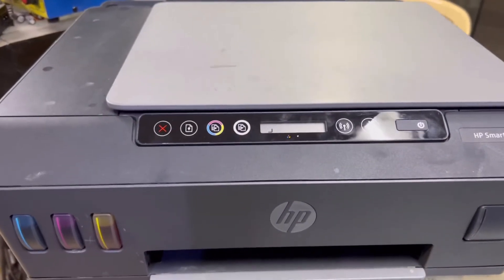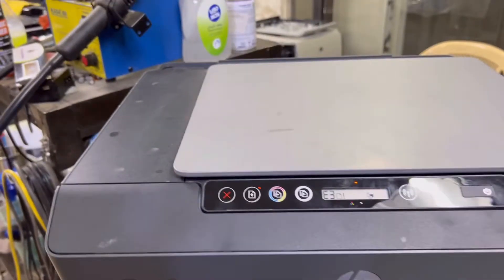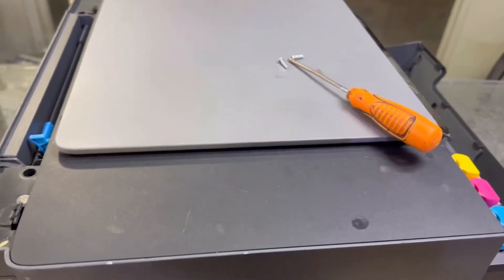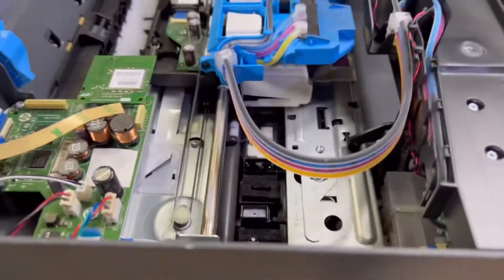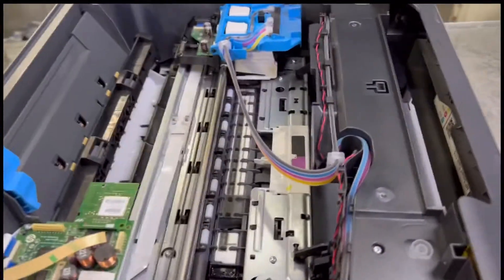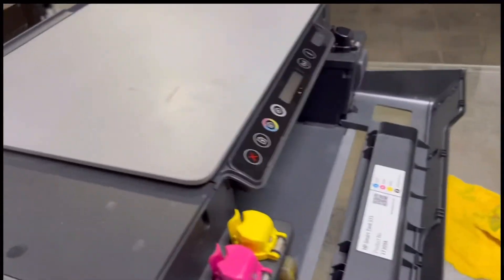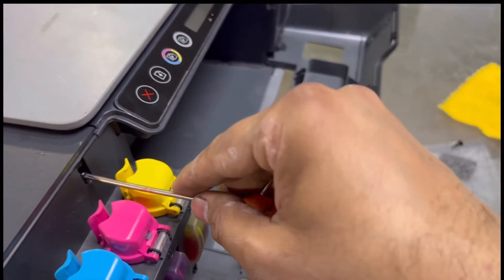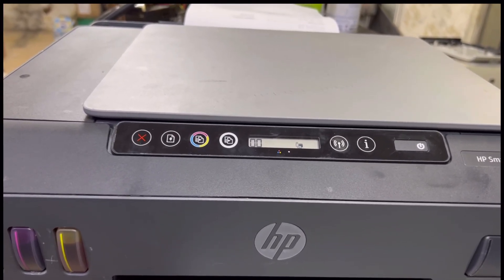HP Smart Tank 515 Disassembly and Fixed The Ink Carriage System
If your DeskJet or Smart Tank Printer's Ink Carriages slam into the Inner Sides of The Printer or move in fast jerking motions back and forth then watch this video to fix it.

Viewers, in this video you will learn about transparent encoding strip inside any kind of inkjet printer. If it is not in the right position then your printer's ink carriage system will move around fast.
Watch the complete video and learn the new technique about DeskJet and Ink Tank Printers.
The Printer we've used in the video is HP Smart Tank 515. The encoding strip was out of its original place. Just disassembled the printer and fixed it back to its normal place and the printer worked.
In case you have any questions, ask in the comments.

Bilal's Workshop - Technologist and Vlogger

HP Smart Tank 515 Wireless All-in-One
HP Smart Tank 530 Wireless All-in-One
HP Smart Tank 615 Wireless All-in-One
HP Smart Tank Plus 559 Wireless All-in-One .